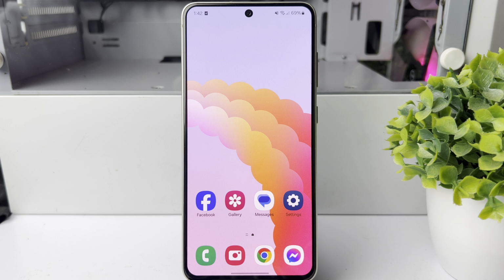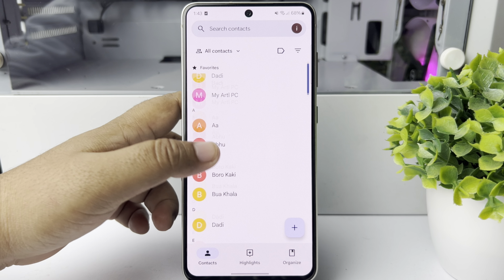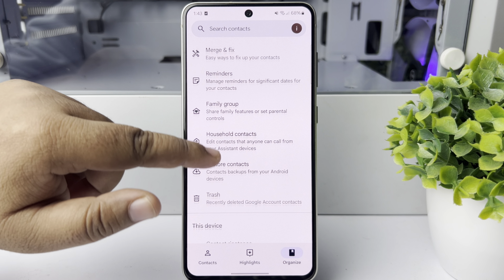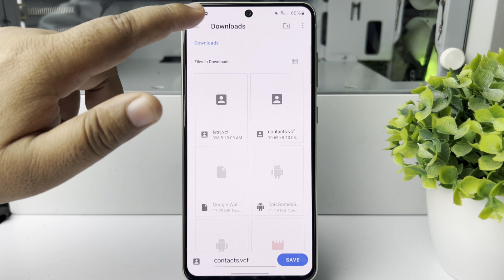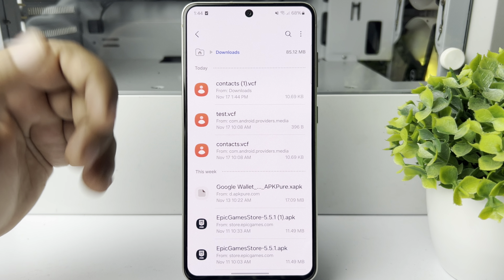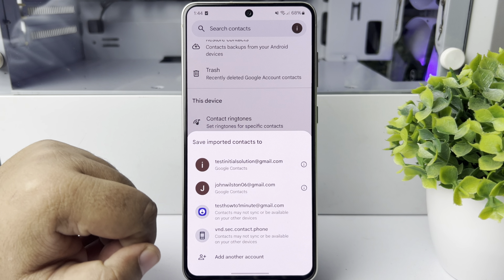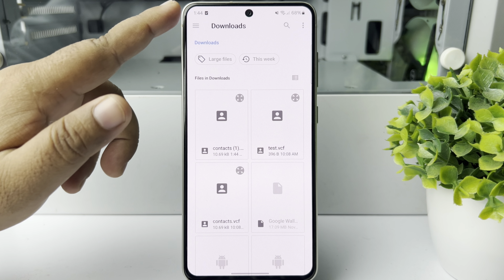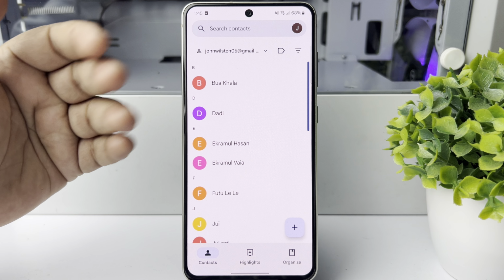How To Transfer Contacts One Gmail to another gmail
Learn everything you need to know about transferring or importing contacts to Gmail in our comprehensive step-by-step guide

How do I transfer my contacts from one Google Account to another?
Can I transfer everything from one Gmail to another?
How do I sync my contacts to my new Gmail account?